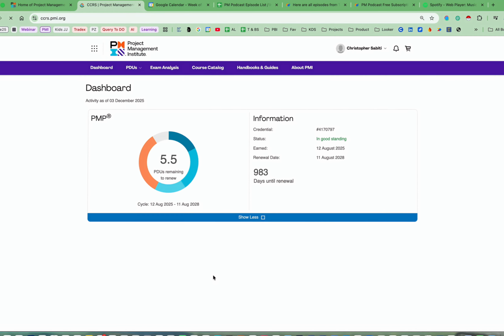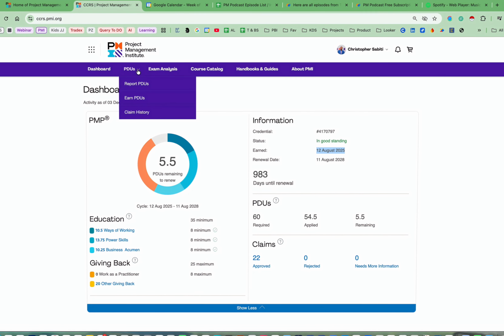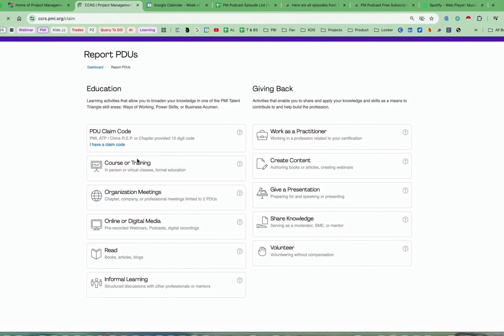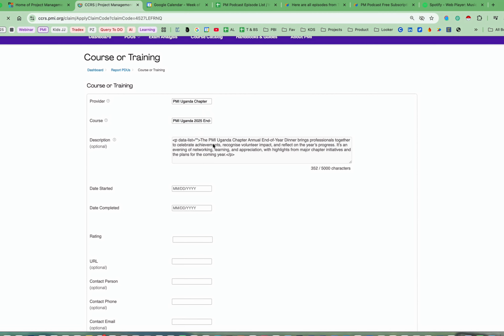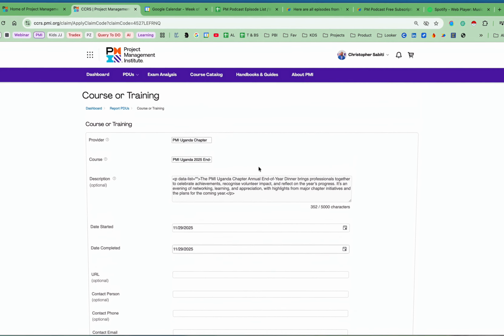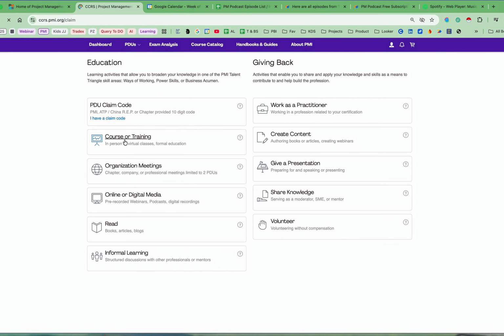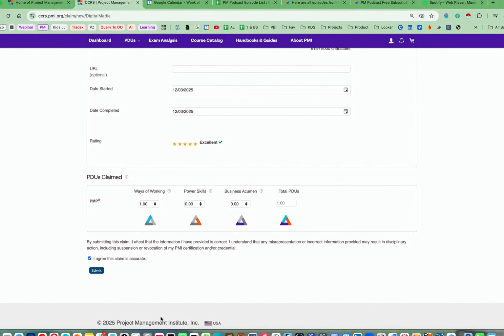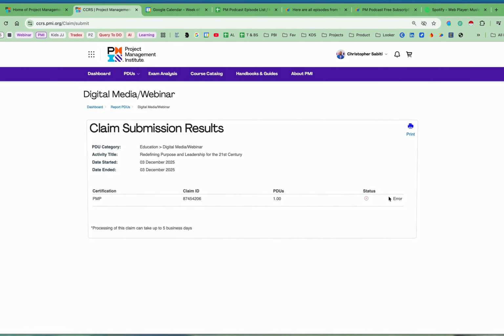How to Claim PDUs on PMI.org | Step-by-Step Guide for PMP & CAPM Renewal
Want to renew your PMP®, CAPM®, or PMI membership? In this video, I walk you through exactly how to claim your PDUs using the PMI Continuing Certification Requirements System (CCRS) at PMI.org / ccrs.pmi.org.

You’ll learn:
 • The correct way to submit PDUs
 • How to choose the right category
 • How to track what you’ve claimed
 • Tips to stay compliant with the PMI Talent Triangle

This tutorial is perfect for PMP® holders, CAPM® students, and anyone in the PMI ecosystem who wants a clear, stress-free explanation.

📌 Playlists to Keep Learning
• Project Management Insights
• PMP Growth & Professional Development
• AI & Tech Productivity

X (Twitter): @sabiti14